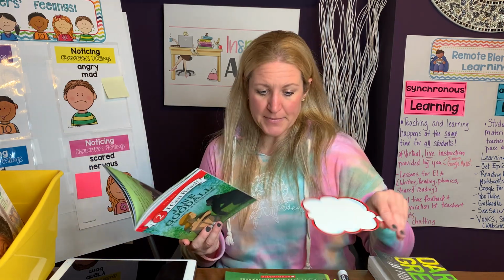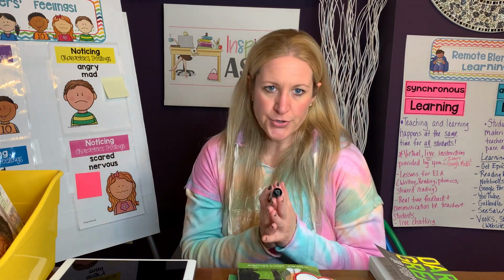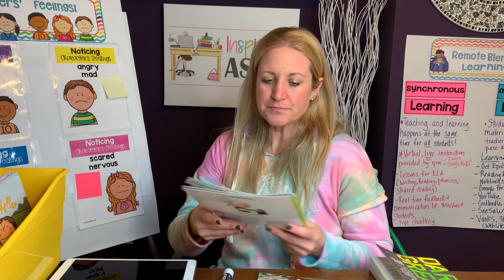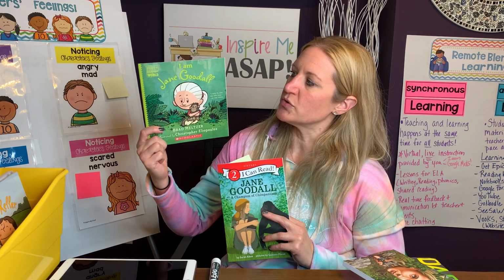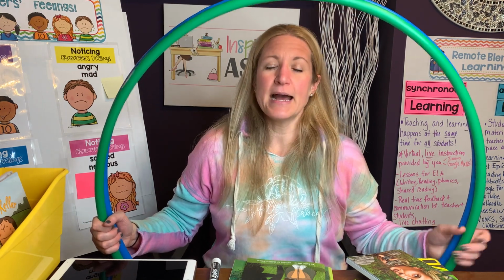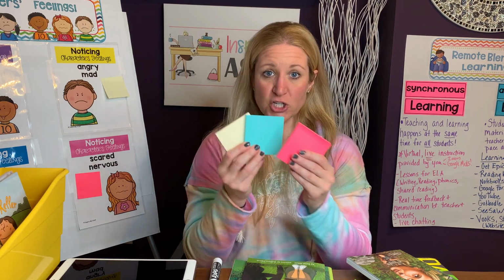Women's History Month for Elementary Students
Since March is National Women’s History Month, is it a great time to tailor reading lessons and reading activities around learning about the important contributions of different women throughout history. Watch the video to see two engaging, fun, and important reading lessons to teach in March, to celebrate Women's History Month!

The reading unit (teaching comprehension strategies) featured in this video can be found

Did you use these reading lessons in your classroom? I would love to hear from you! You can also tag me on Instgram @inspireme_asap so I can see that way!

I am passionate about helping teachers implement best teaching practices in their primary classrooms!

Happy Teaching!